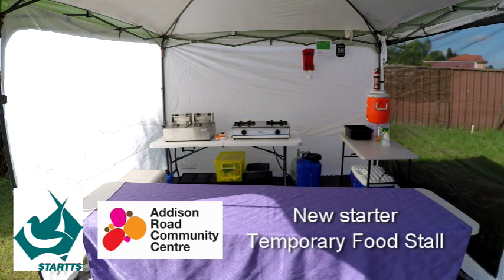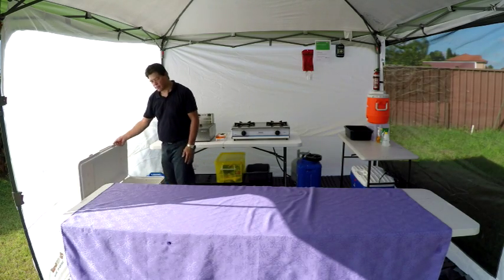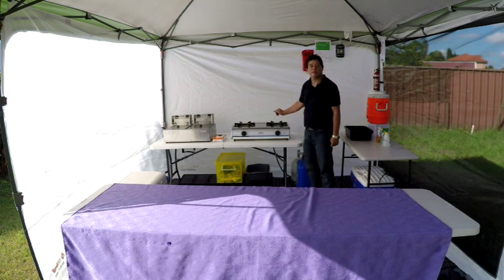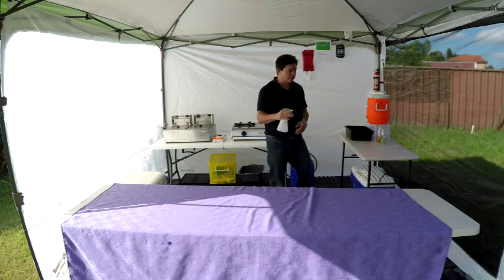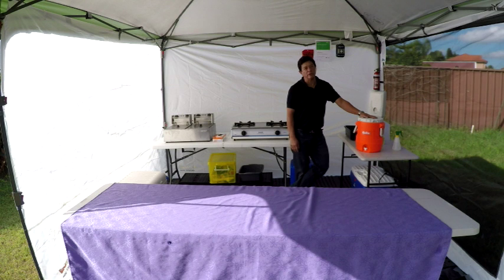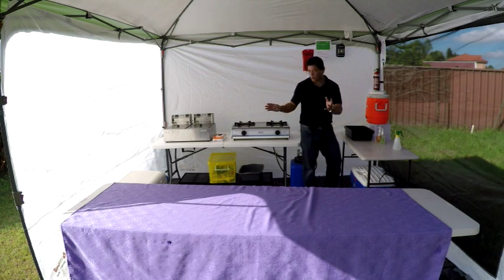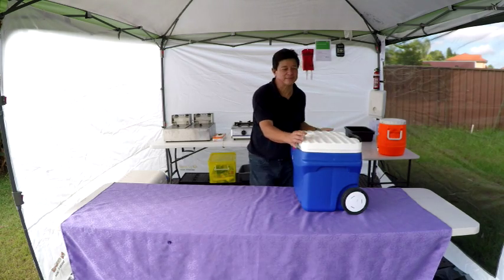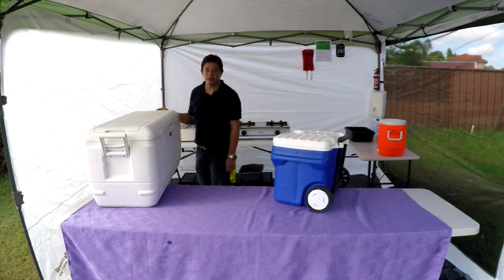Basic temporary food stall set up (NSW)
New video with better sound is now available, check it out.

Training video on setting up a basic temporary 3 x 3 m food stall for new stall holder at Addison Road "Street Food Market" supported by STARTTS Enterprise Facilitation Service.